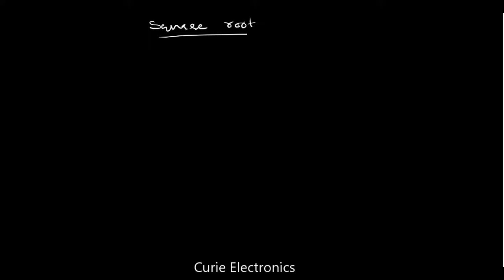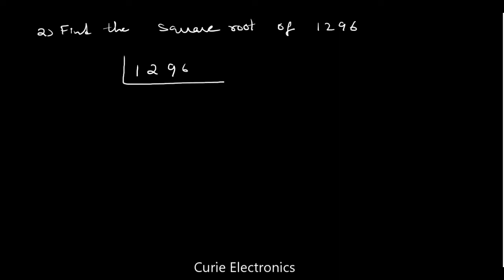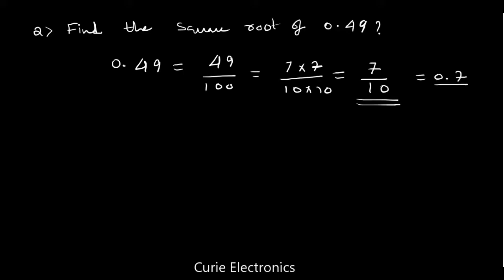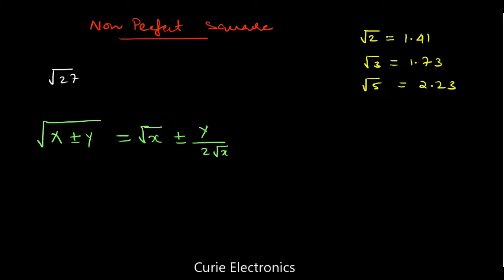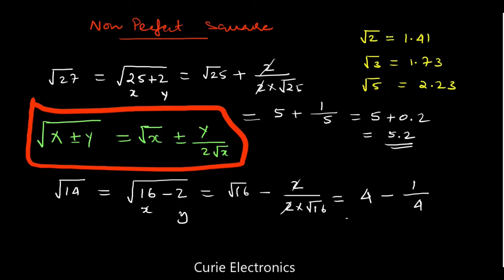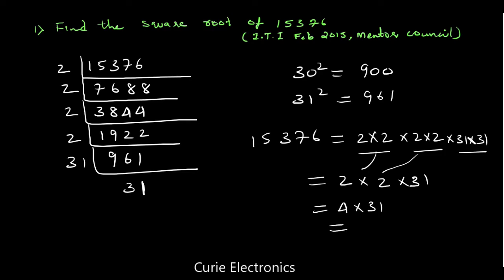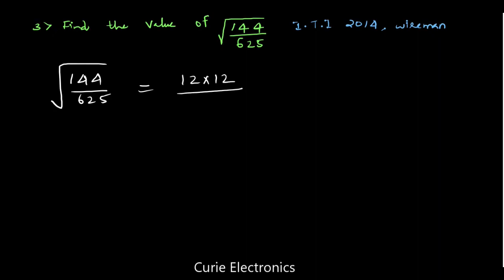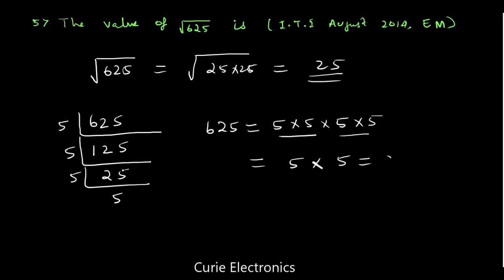SQUARE ROOT OF A NUMBER(PERFECT & NONPERFECT)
How to find square root of perfect and non perfect square. Previous year mcq question on square roots for various trades.